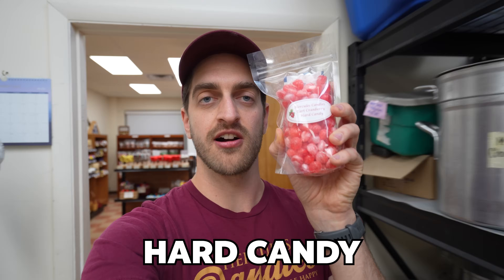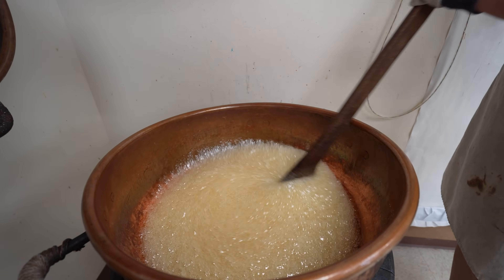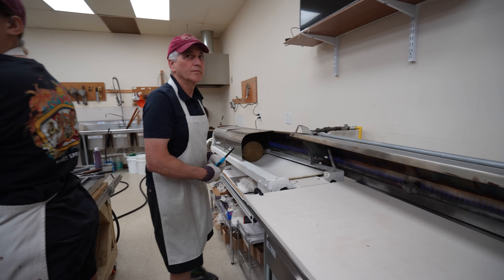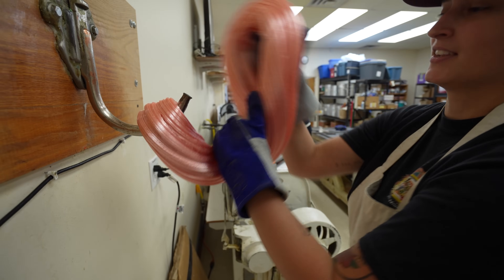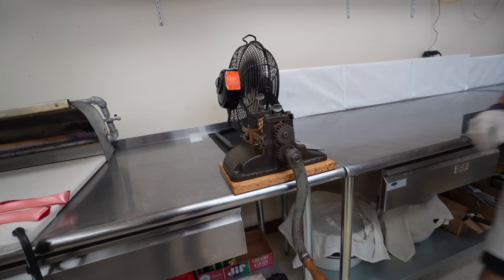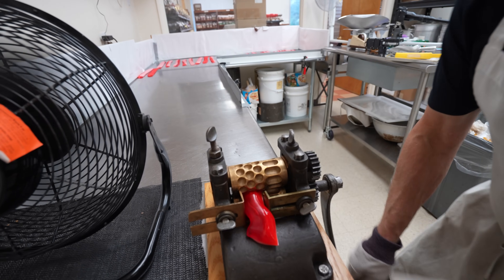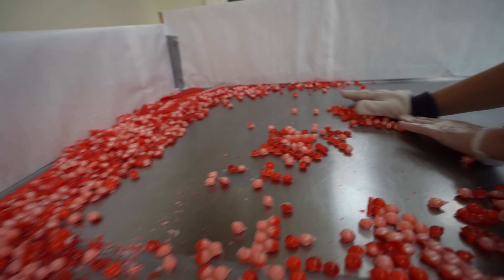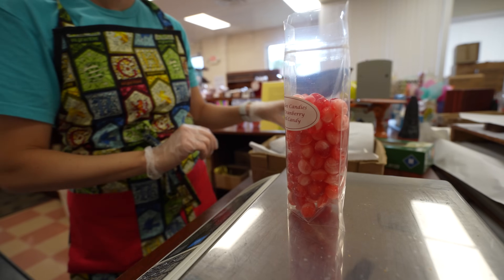Using Our Candy Drop Roller To Make Old Fashion Candy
Making Satisfying Drop Candy From the 1800s! I swear, just by rounding off the edges it makes the cranberry drop candy oddly satisfying to put in your mouth. I swear you can taste the roundness!

😊 Let’s stay in touch!

our chocolate tempering thermometer:
my camera:
my lens:
my editing suite:
my microphone: